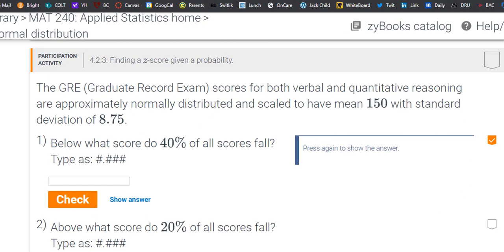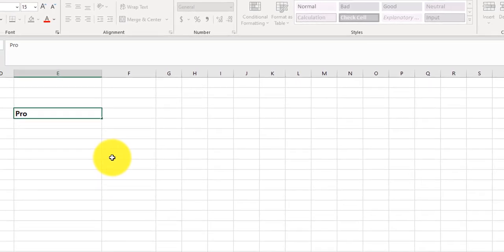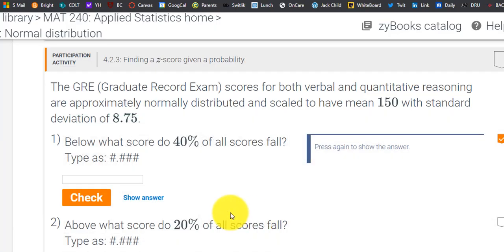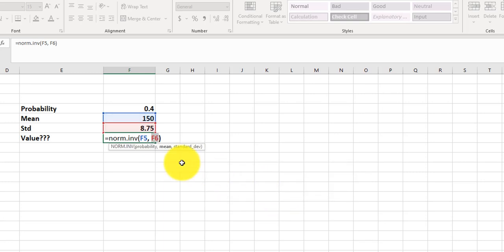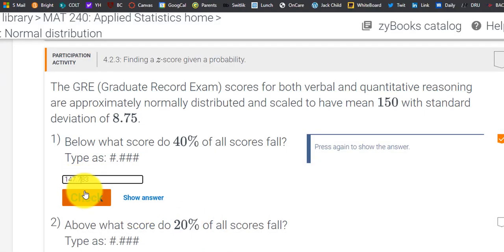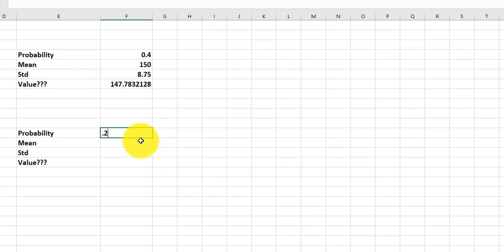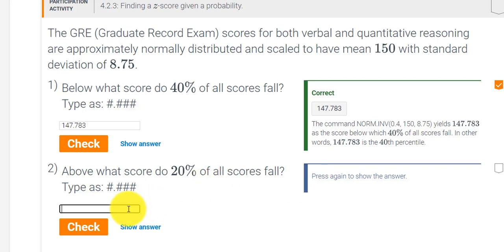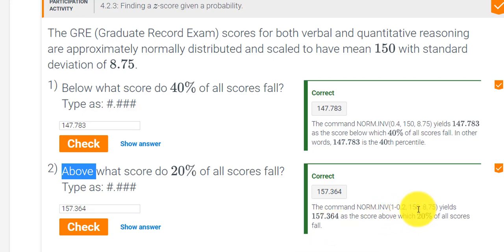Participation Activity 4 2 3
Finding a Z-score given a probability.